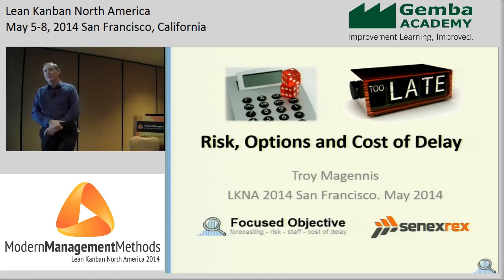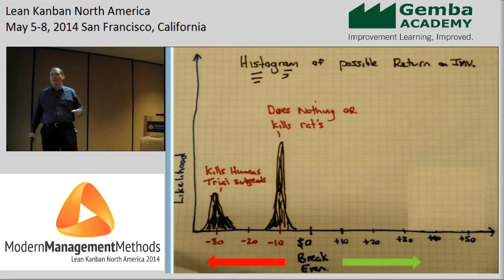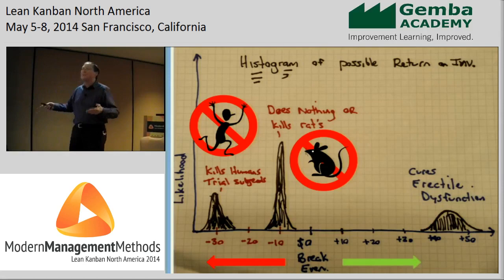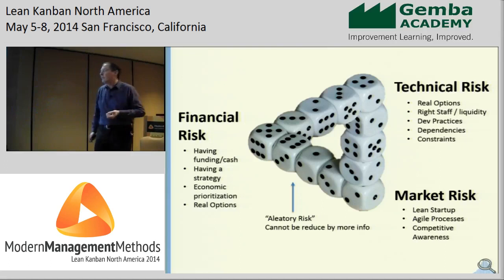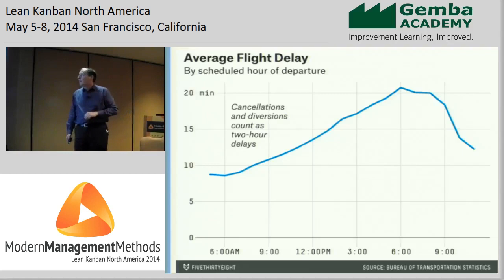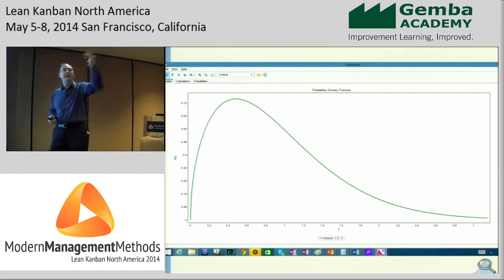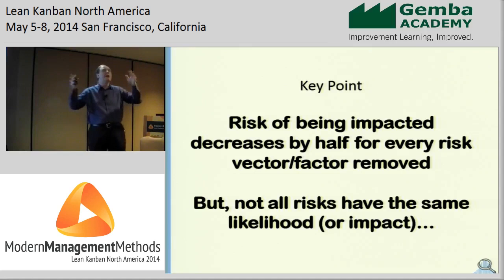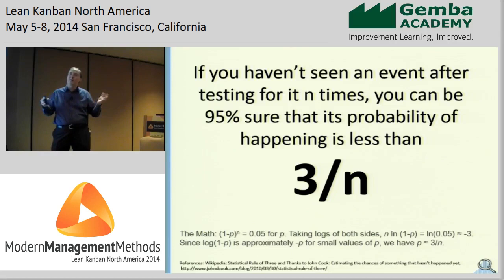LKNA14: Understanding Risk, Impediments and Dependency Impact - Troy Magennis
Understanding Risk, Impediments and Dependency Impact - Applying Cost of Delay and Real Options in Uncertain Environments

Many teams spend considerable time designing and estimating the effort involved in developing features but relatively little understanding what can delay or invalidate their plans. This session outlines a way to model and visualize the impact of delays and risks in a way that leads to good mitigation decisions. Understanding what risks and events are causing the most impact is the first step for identifying what mitigation efforts give the biggest bang for the buck. Its not until we put a dollar value on a risk or dependency delay that action is taken with vigor.

Most people have heard of Cost of Delay and Real Option theory but struggle to apply them in risky and uncertain portfolios of software projects. This session offers some easy approaches to incorporate uncertainty, technical risk and market risks into software portfolio planning in order to maximize value delivered under different risk tolerance profiles.

Topics explored include
- How to get teams to identify and estimate impact of risks and delays
- How to identify risk and delays in historical data to determine impact and priority to resolve
- How risks and delays compound and impact delivery forecasts, and what this means to forecasting staff and delivery dates
- How to calculate and extend Cost of Delay prioritization of portfolio items considering risk and possible delays
- How Real Options can be applied to portfolio planning of risky software projects and how this can change the bottom line profitability Visit Kanban University’s conference archive with videos & presentations

18 USC, §§ 2319, 2319(A), 2319(B); 41 CFR § 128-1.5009.